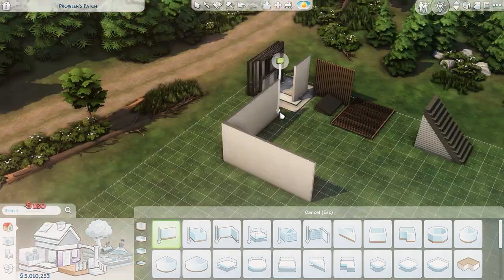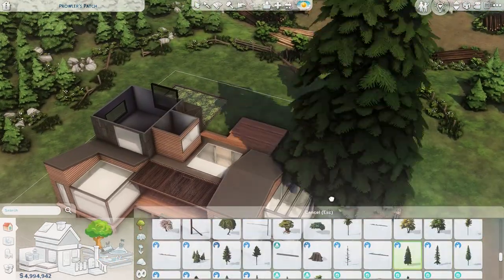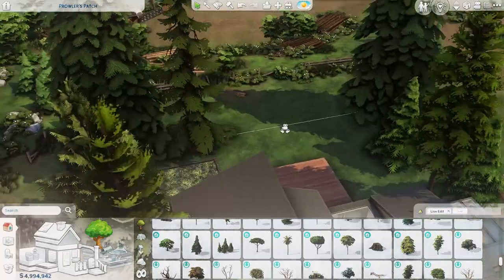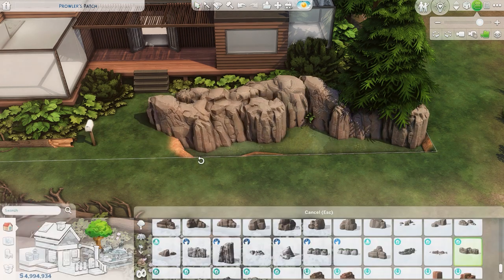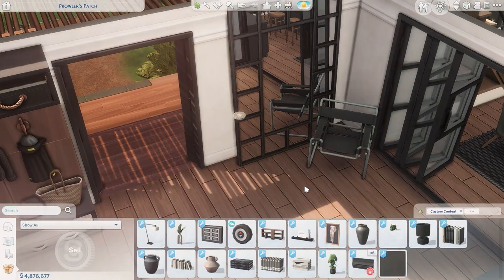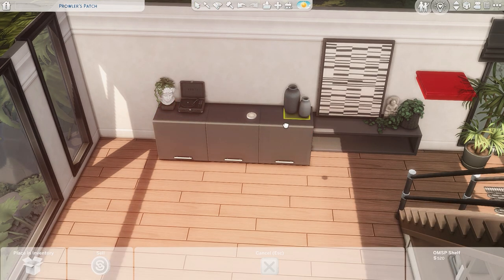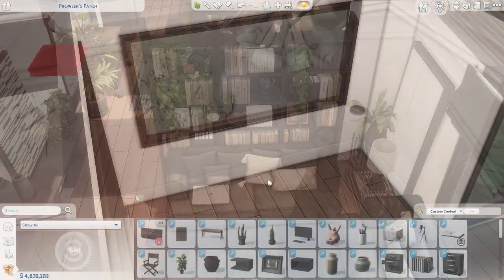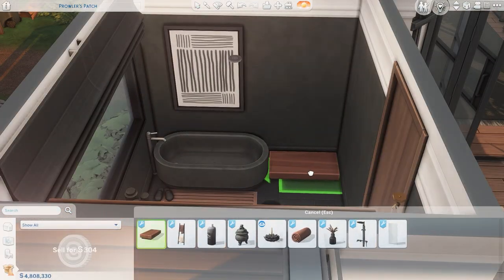I built a STUDIO for STYLISH interior designer 🌿The Sims 4 Speed Build || With CC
Sul Sul everyone!

I think this might be the most photogenic house I've built in a while.

Chapters:
Intro: 00:00
Interior: 00:20
Cinematics: 13:13